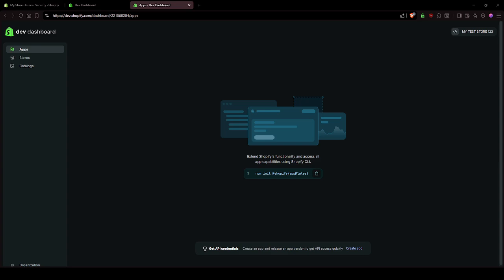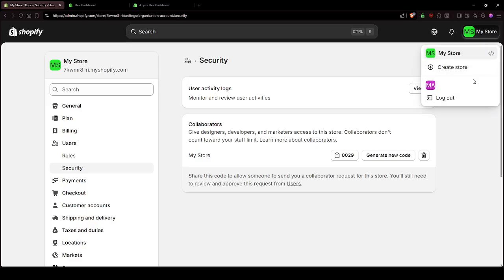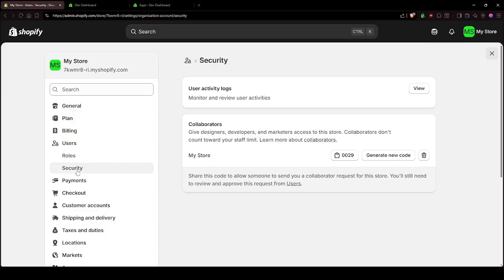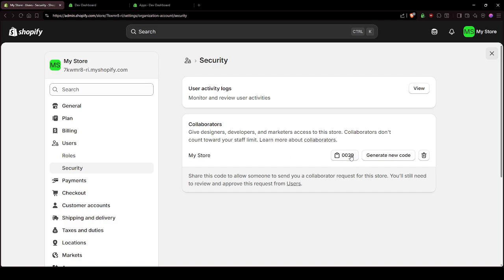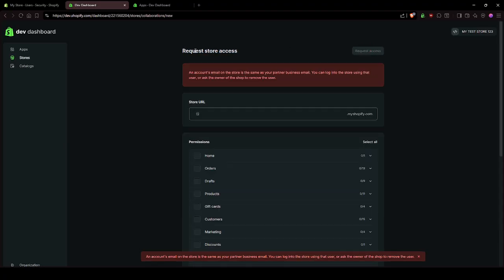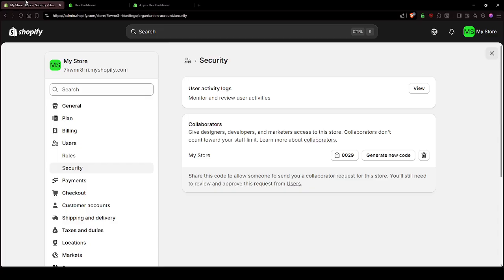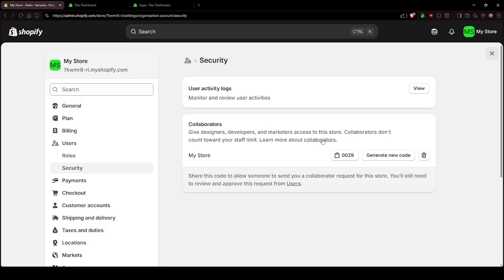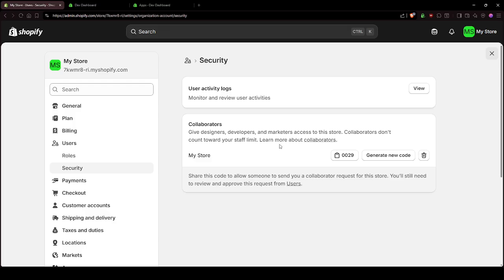How to Accept a Shopify Collaborator Request: Step by Step Tutorial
To get started, you will need to log in to your Shopify admin dashboard. Once you have logged in, look at the menu on the left hand side of your screen and click on the Settings button, which is located all the way at the bottom. When the settings page loads, you will see a list of options on the left. This is where you manage all the staff accounts and collaborators who can access your store.